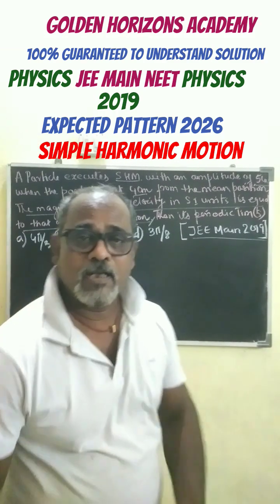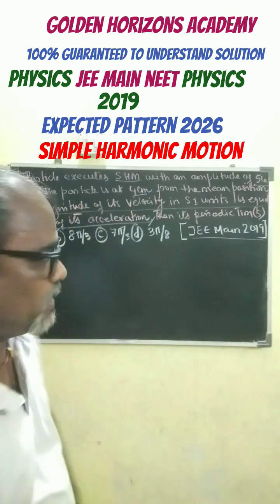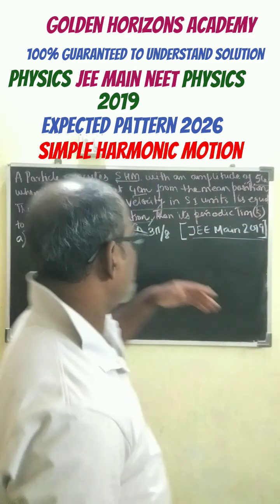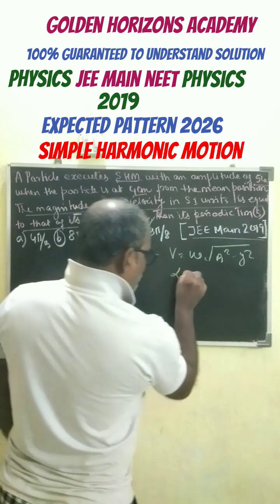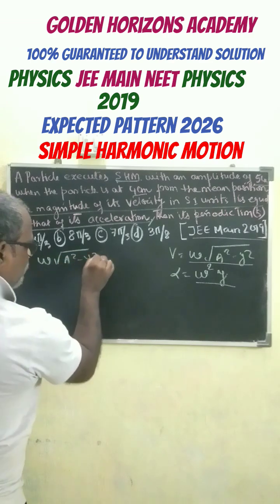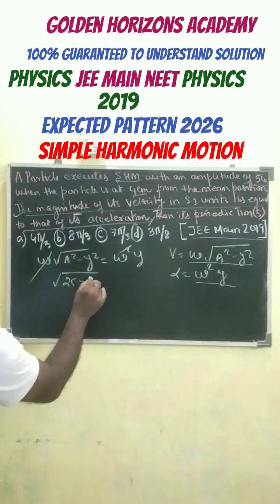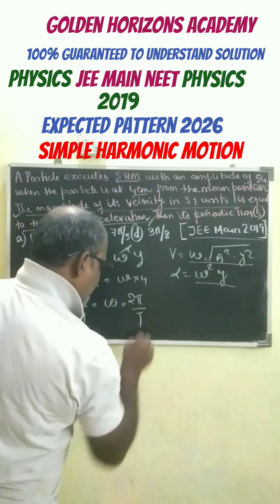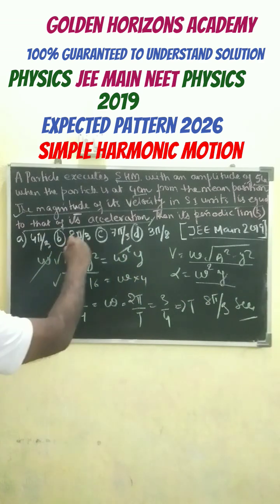physics jee#physics neet#simple harmonic motion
simple harmonic motion#physics JEE main